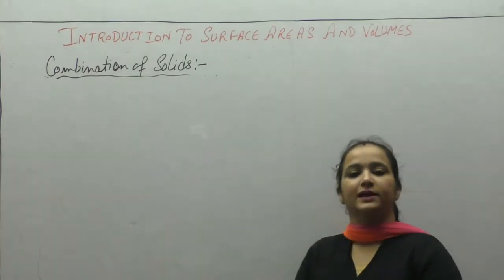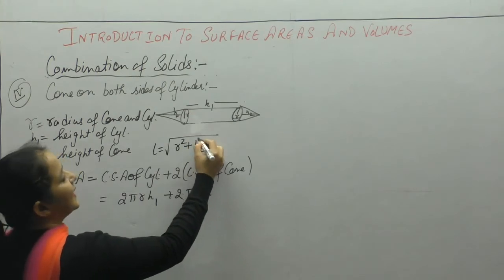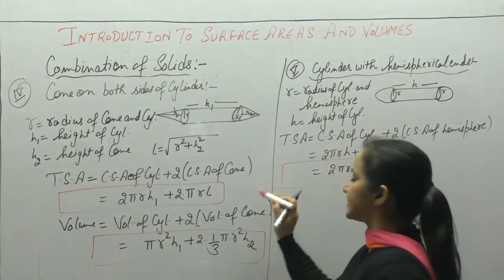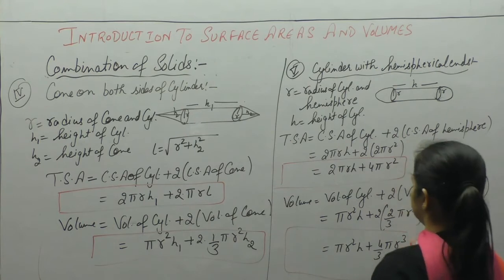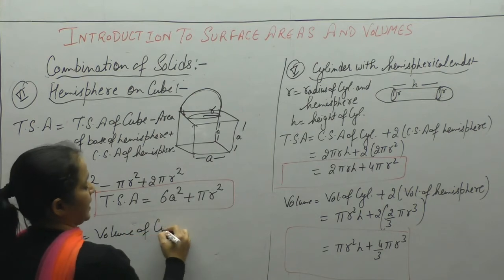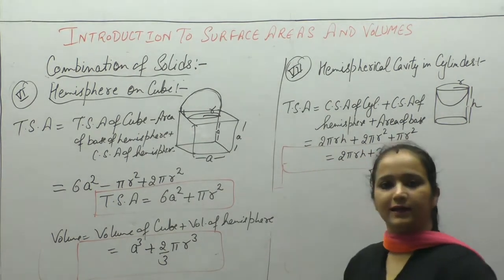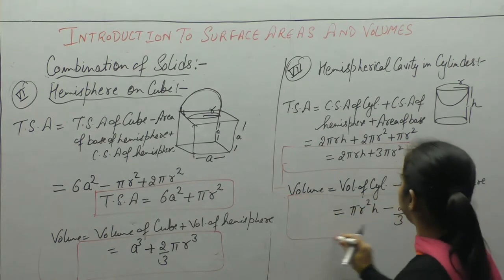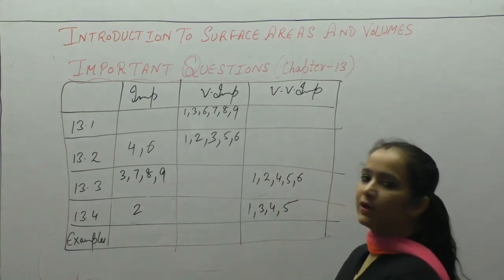Ncert Class 10 Chapter-13 Intro & Important Questions Of Surface Areas & Volumes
This Video Contains Introduction And Important Questions  Of Surface areas and Volume Of Combinations Of Solids